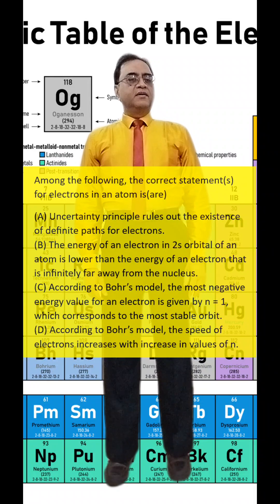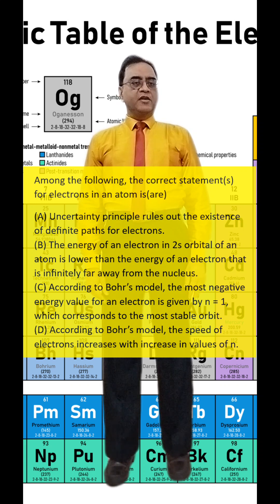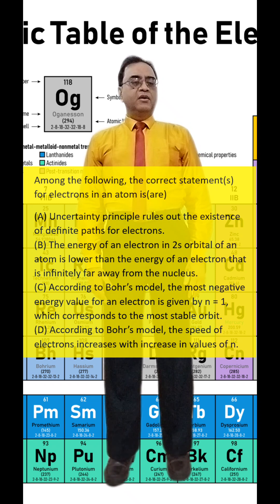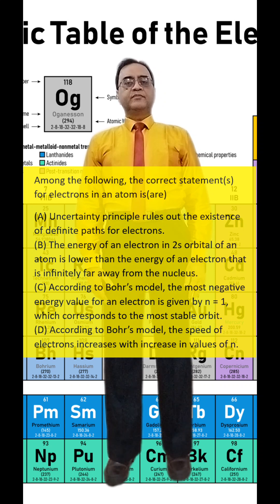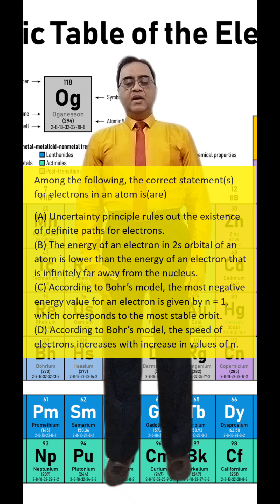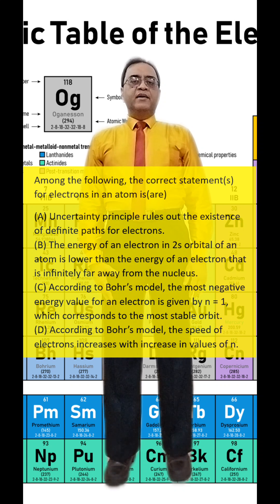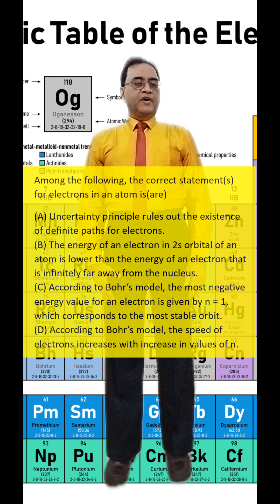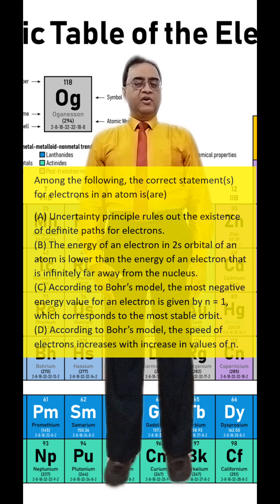Atomic Electrons Quiz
Chemistry Quiz